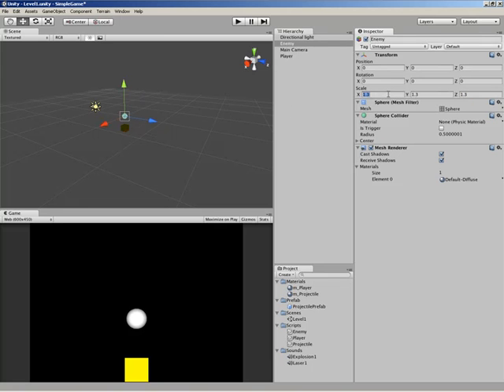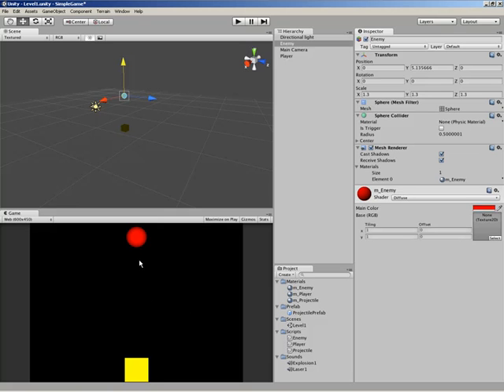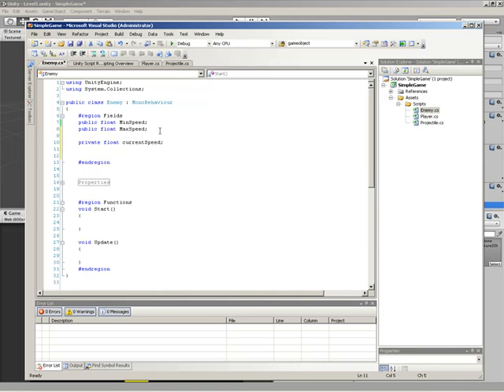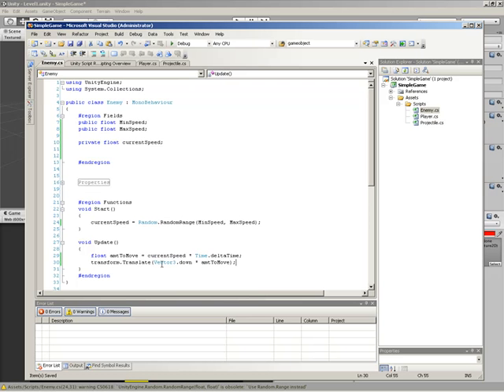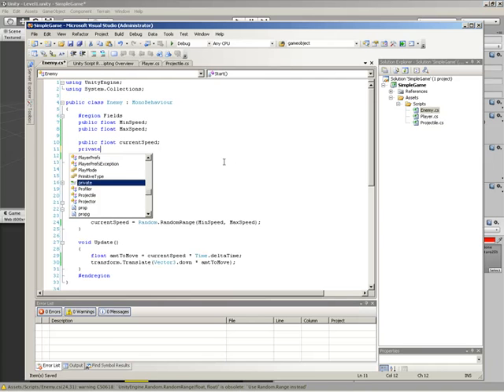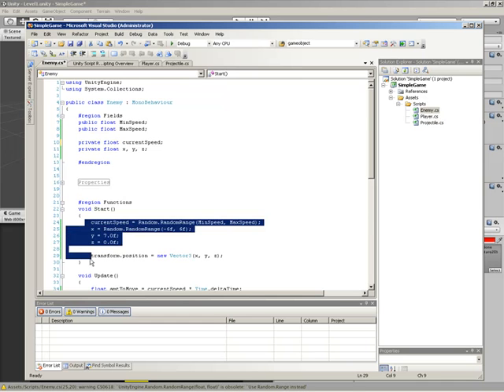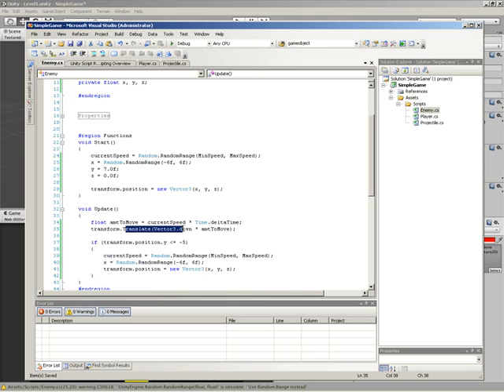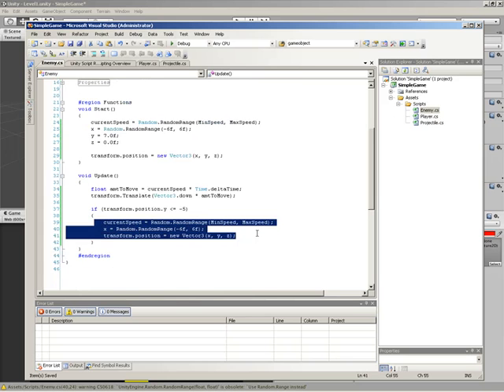3DBuzz - Unity Standard - part 01 - 12 creating the enemy